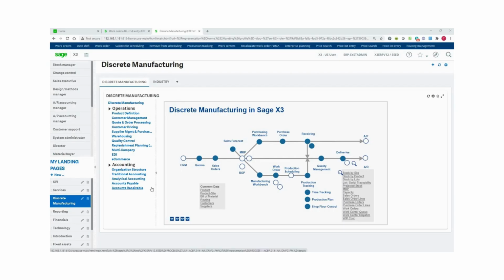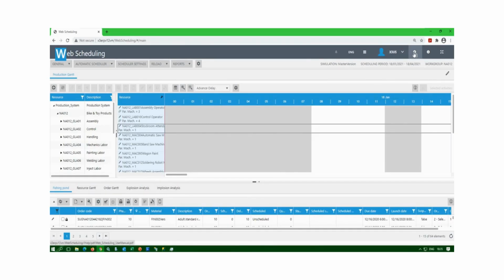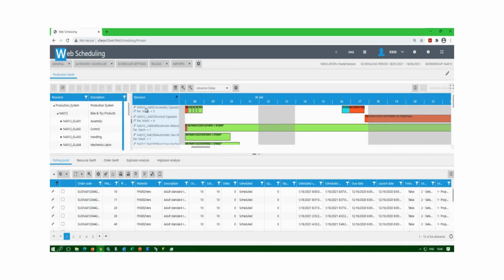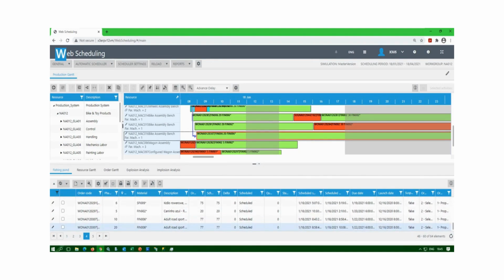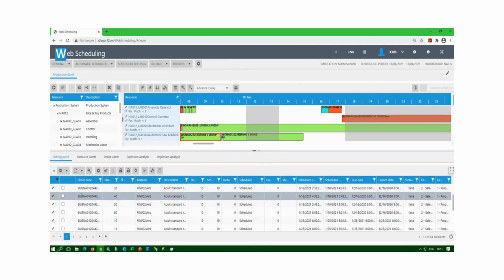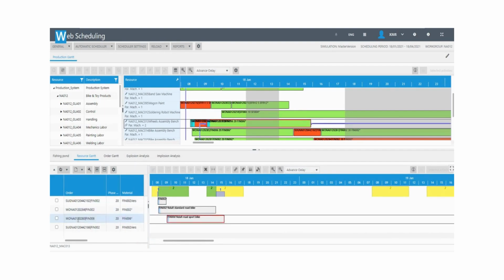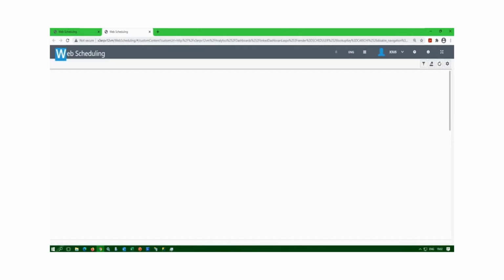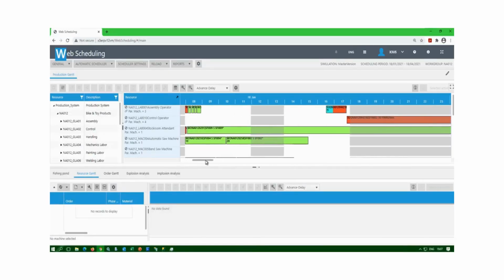Sage X3 - Web Scheduling Overview Demo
Explore the Sage X3 Web Scheduling module: a web-based production planning tool designed to optimize manufacturing workflows. Built for both process and discrete industries, it delivers real-time responsiveness, powerful visualization, and automated scheduling for improved factory performance.

Sage X3 Web Scheduling empowers manufacturers to plan smarter, adapt faster, and use resources more efficiently.